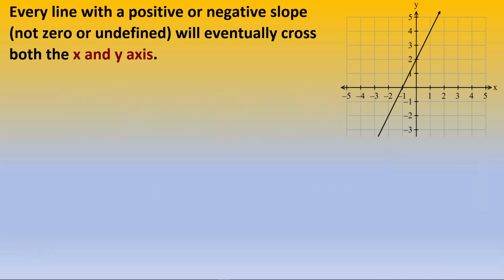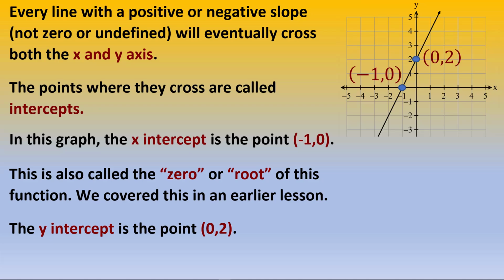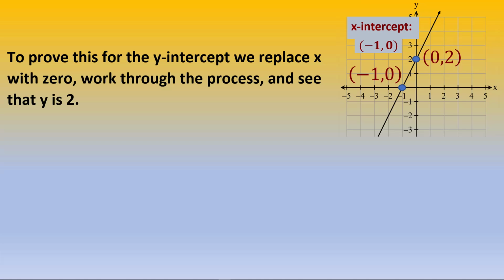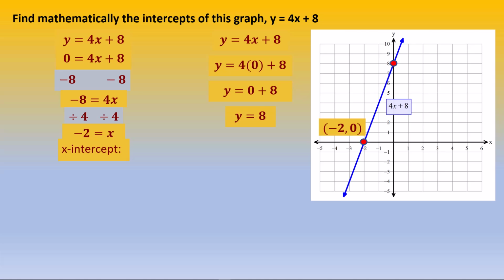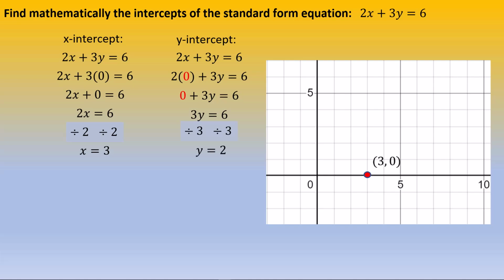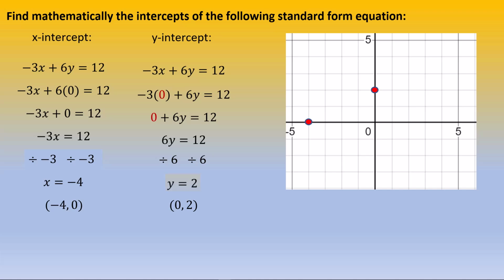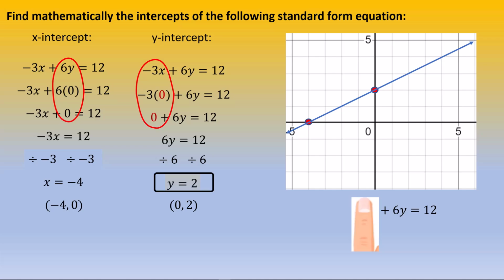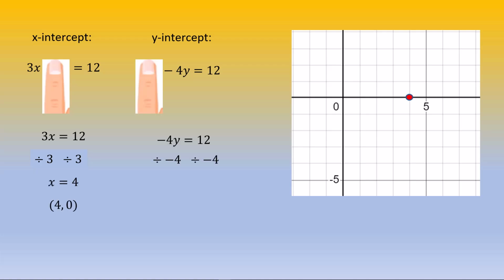ByJO - Welcome To Algebra - A4G Graphing From Standard Form Using Intercepts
Algebra
Standard Form
Graphing
Intercepts